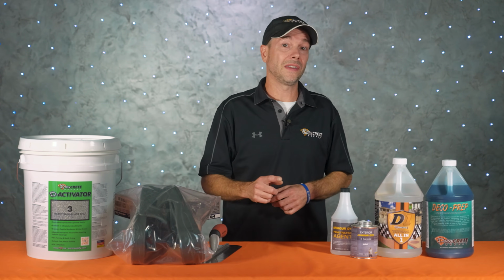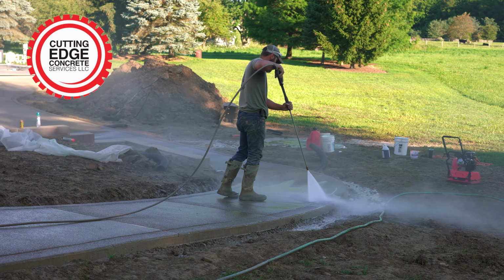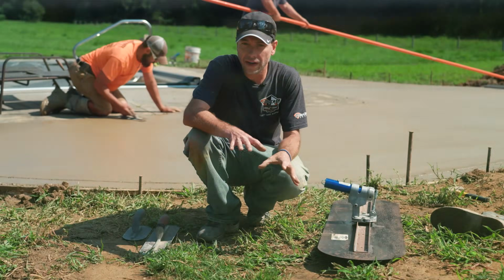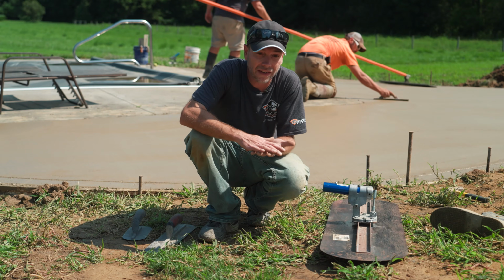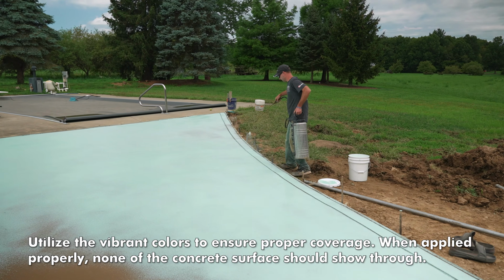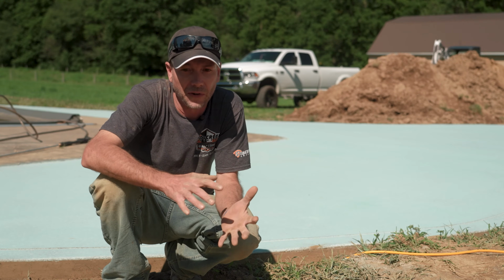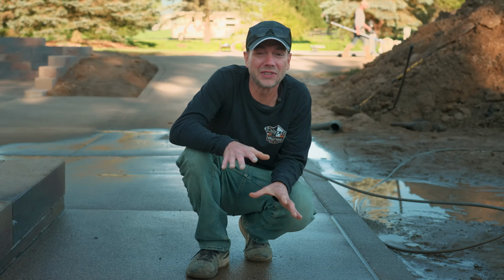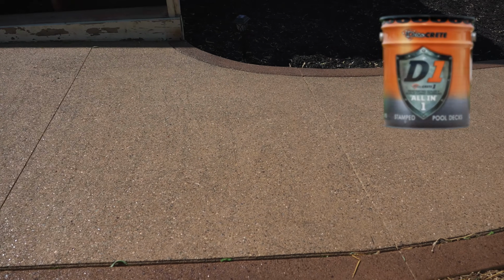Exposed Aggregate Concrete | The EASY Way!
In this episode of Jobsite Conditions, Jeff Hershberger shows you a step-by-step guide on how to apply Deco-Crete Deactivator to create a perfect exposed aggregate finish.

0:00 Intro
0:30 About D-Activator
2:03 Tools and Equipment
2:40 About the Jobsite
3:43 Finishing
5:31 When to Apply
5:47 Last-minute preparation
6:54 D-Activator Application
7:23 Washing
9:34 Clean up with Deco-Prep
10:53 Dye and Sealer
11:11 Outro / Finished Shots